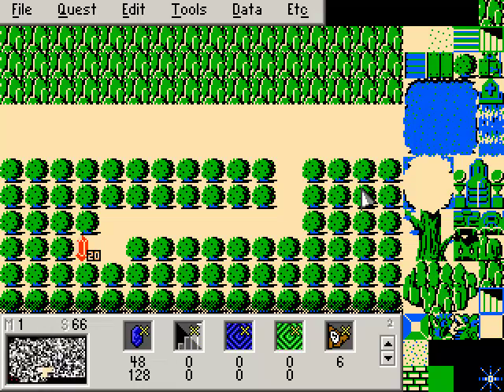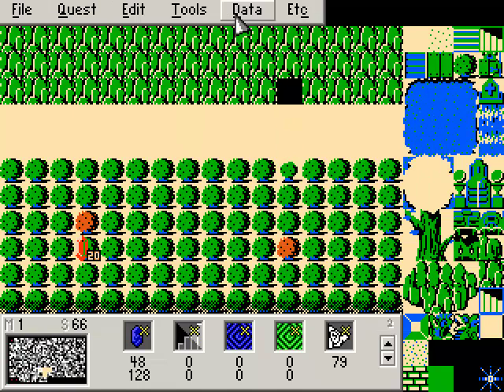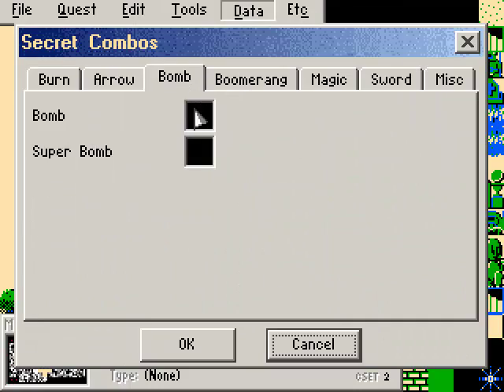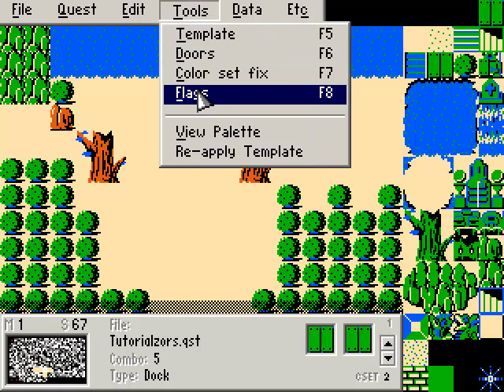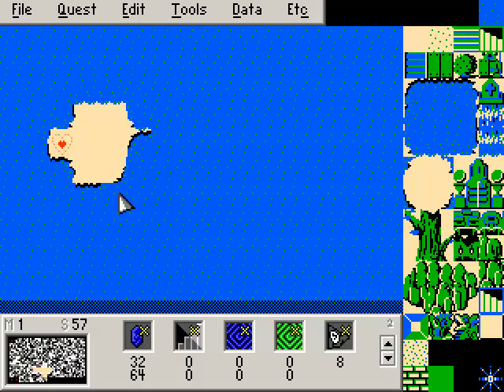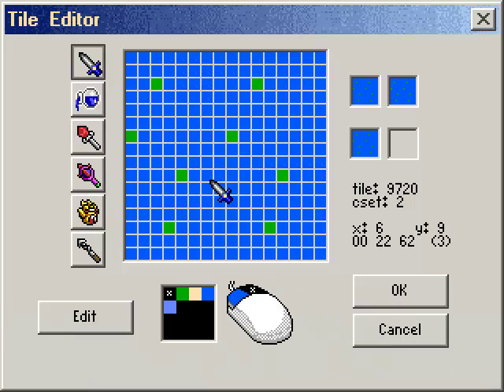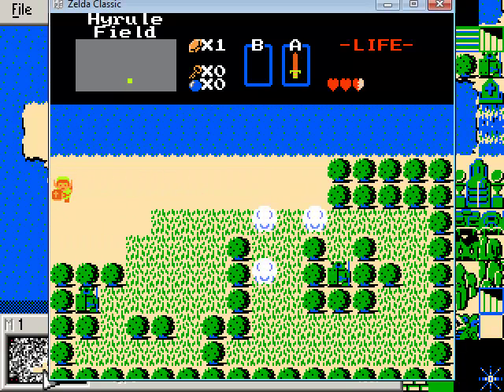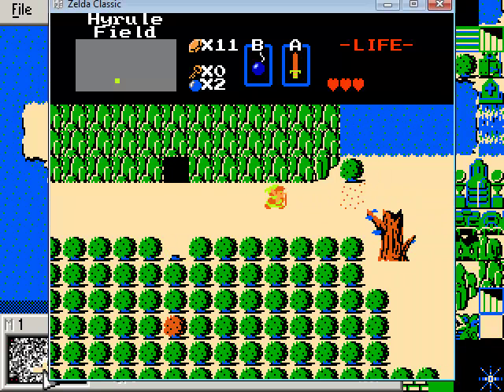ZQuest Guide / Tutorial [Part 4]: Buy and Row-Row-Row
It's puzzle time, shopping time, and raft time!